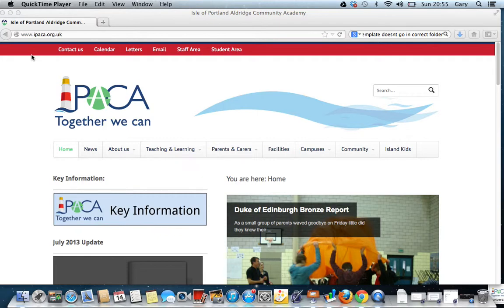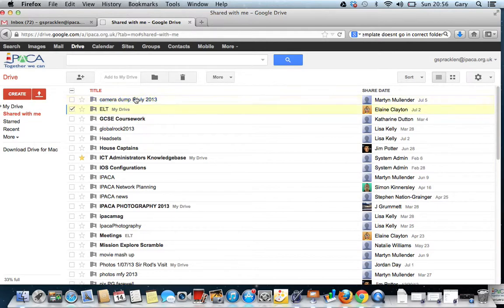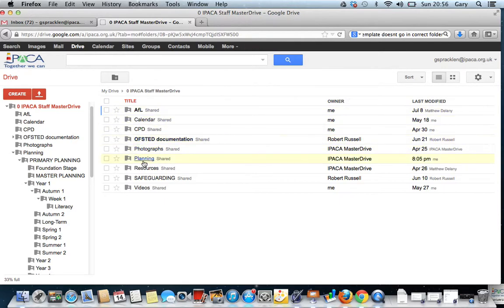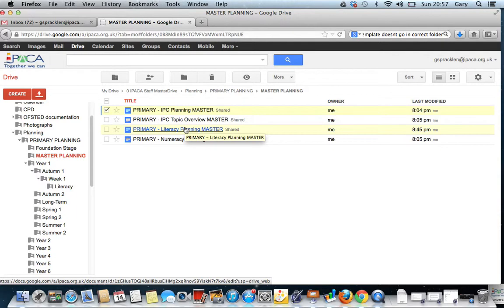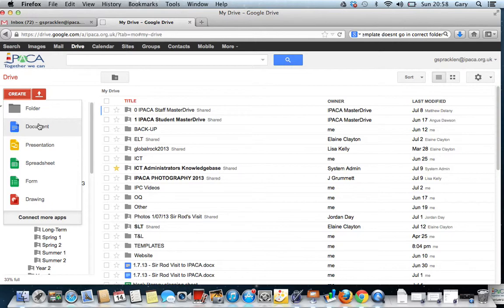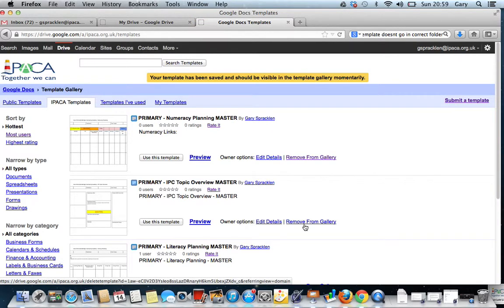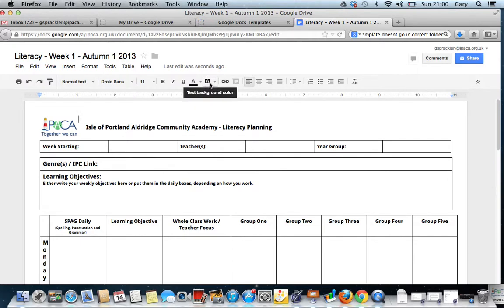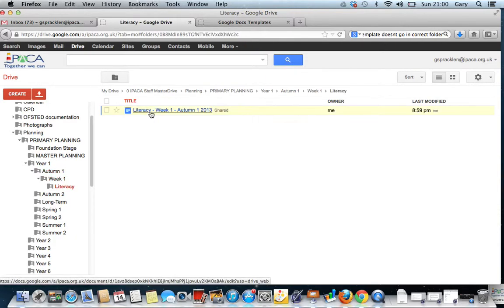Google Drive for Shared Planning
This guide has been produced to support IPACA colleagues in using Google Drive for shared planning.